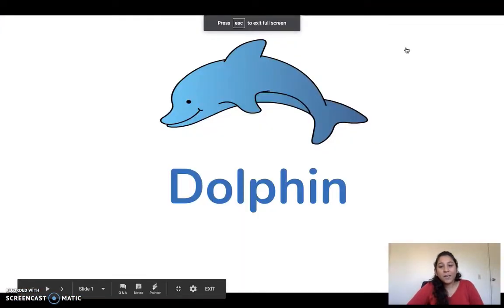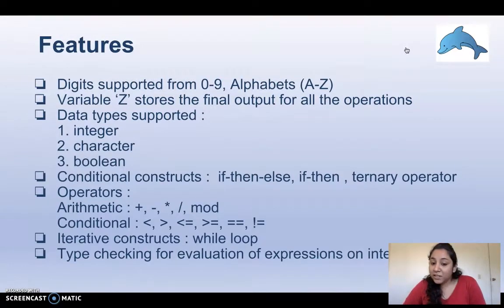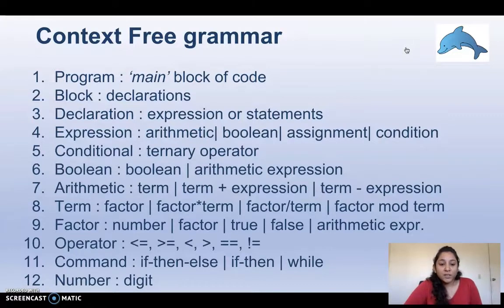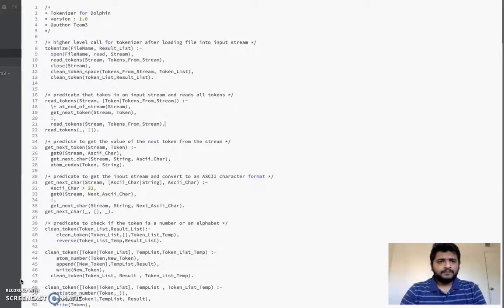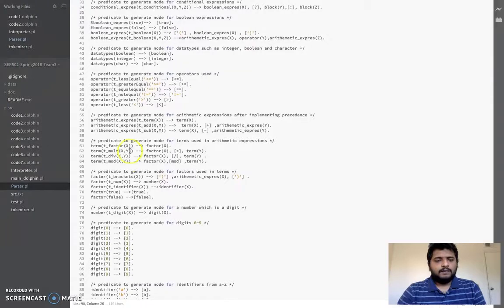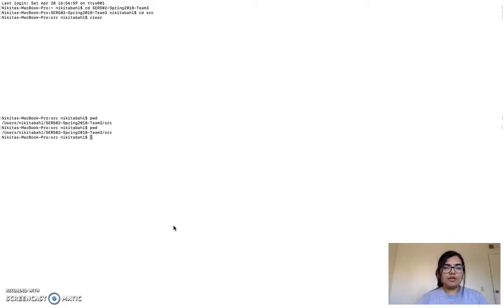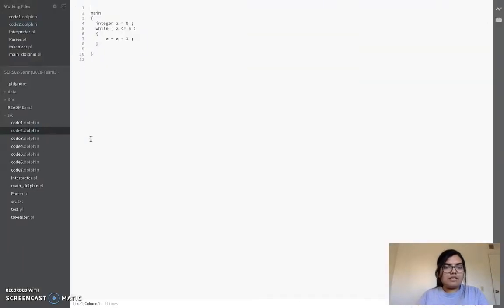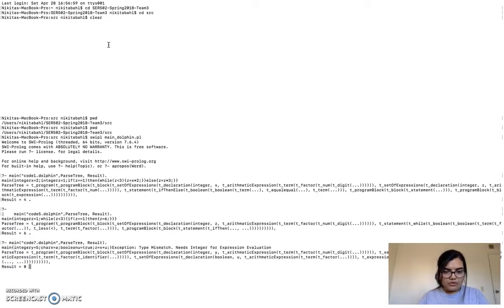SER 502 Team 3 : Dolphin presentation